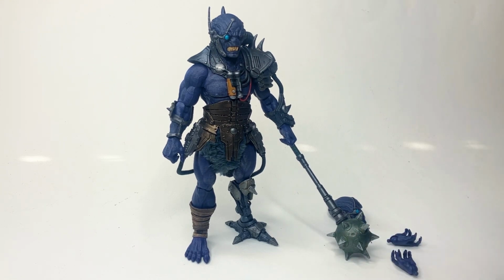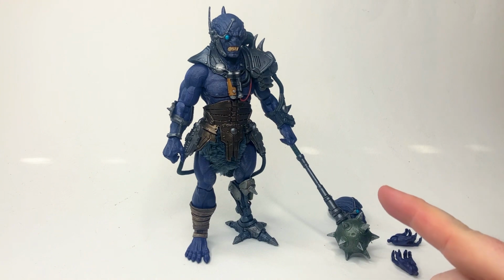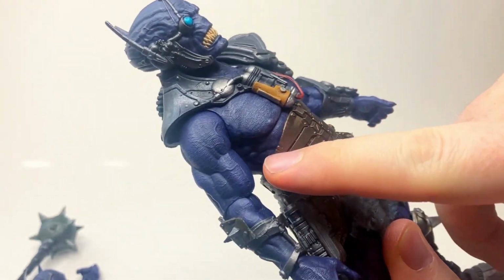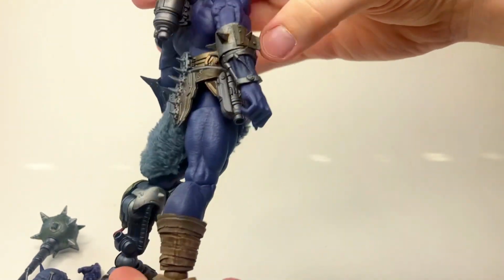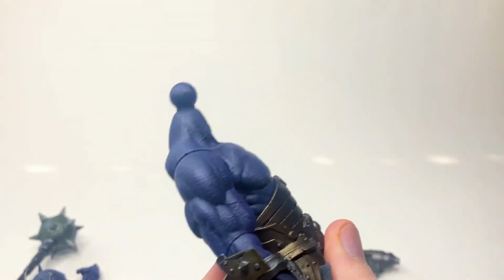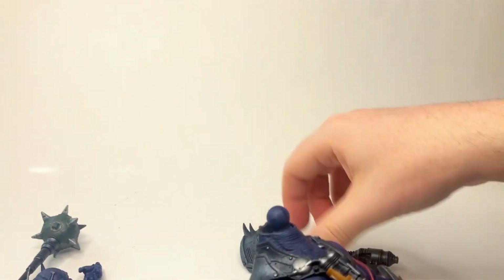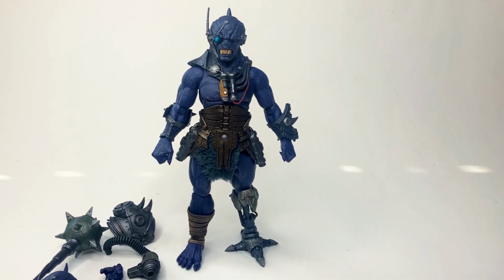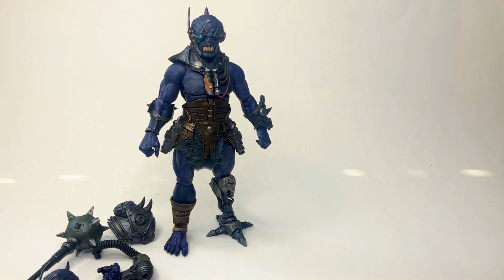Kanoxx Vull - Mythic Cosmic Legions Four Horsemen - Toy Review Dr Toyland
Review and comparison of the new Kanoxx Vull action figure from Four Horsemen